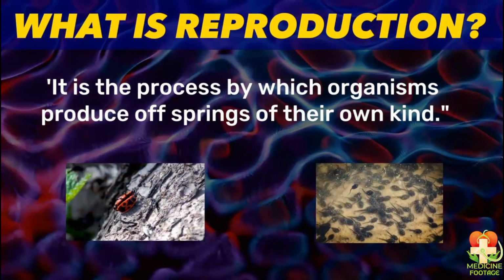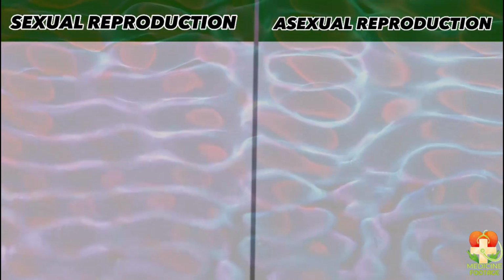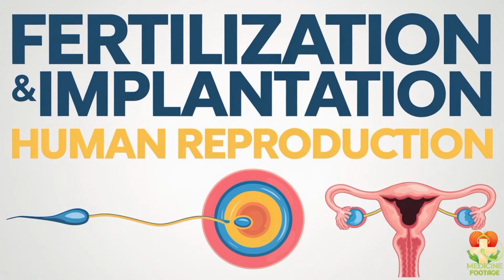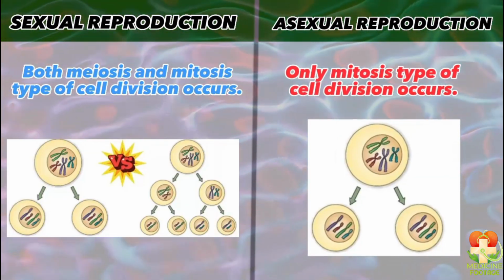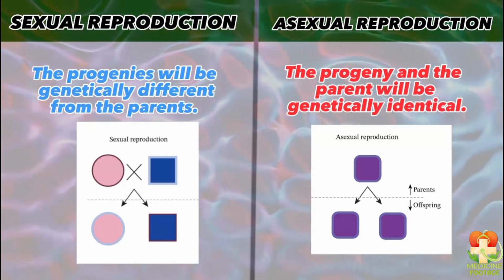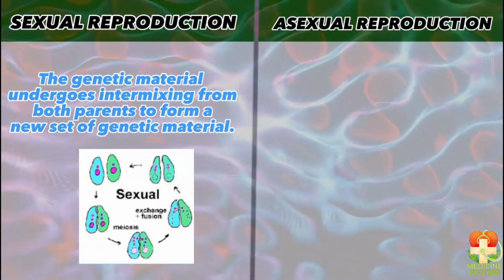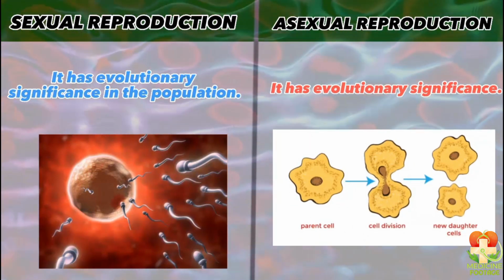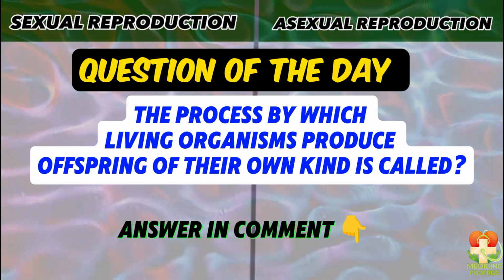Sexual vs Asexual Reproduction | Differences, Advantages & Examples Explained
In this video, we will explore the two main types of reproduction—sexual and asexual. You'll learn how organisms reproduce, the key differences between these methods, and the advantages and disadvantages of each. We’ll also cover real-world examples of sexual and asexual reproduction in plants, animals, and microorganisms.
What you'll learn in this video:
What reproduction is and why it's essential for life
The differences between sexual and asexual reproduction
How sexual reproduction leads to genetic variation
Types of asexual reproduction (binary fission, budding, fragmentation, etc.)
Examples of organisms that reproduce sexually and asexually
The advantages and disadvantages of each type of reproduction
How reproduction impacts evolution and survival
If you’re interested in biology or want to understand how living things reproduce, this video is for you!